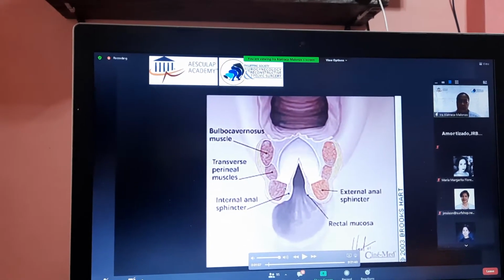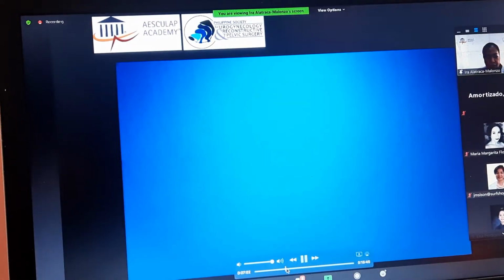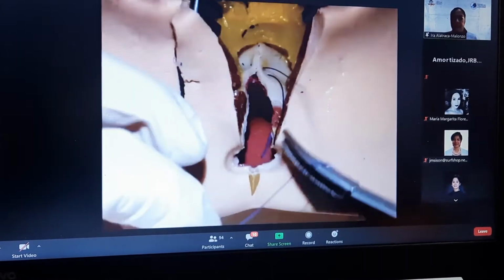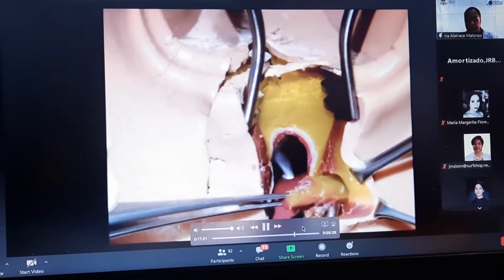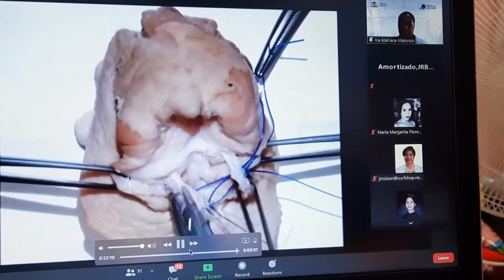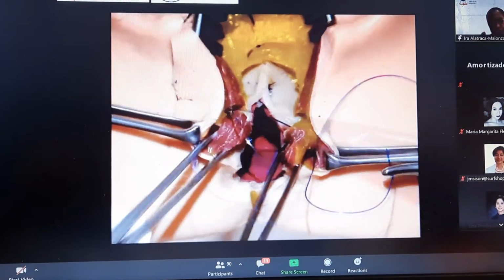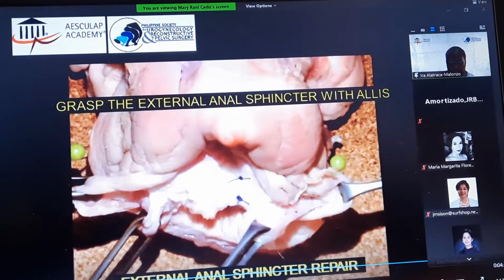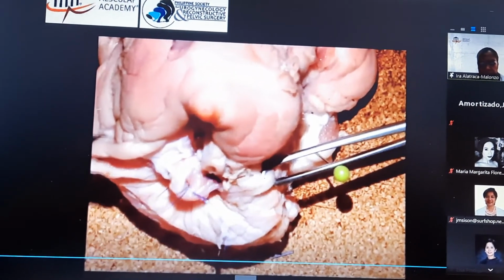For my own consumption